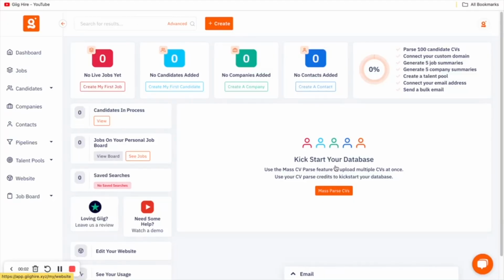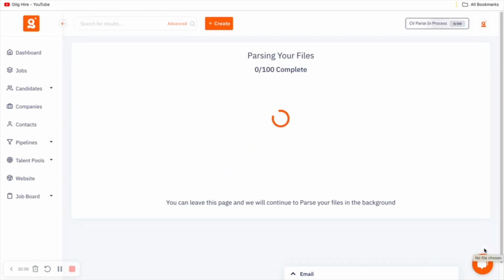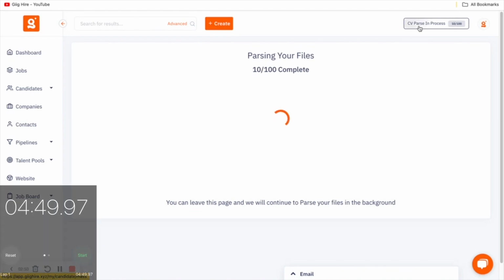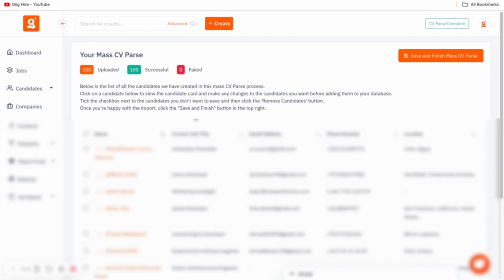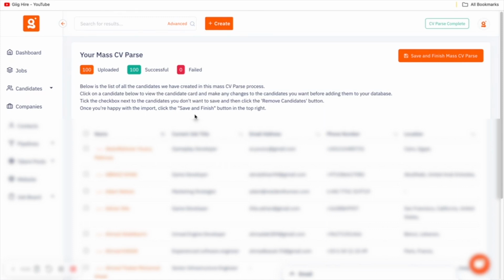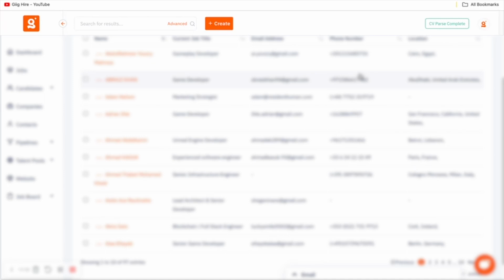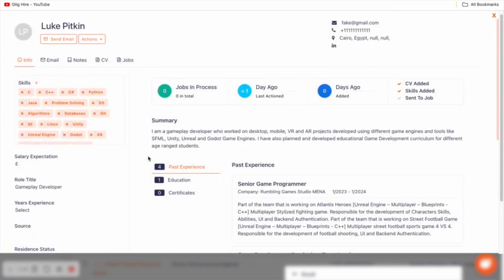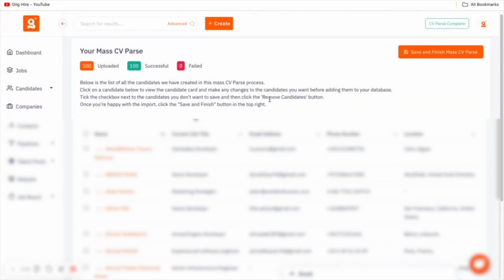Upload 100 CVs In Under 5 Minutes Using A Resume Parser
The Giig Hire resume parser allows you to upload 100 candidates in less than 5 minutes.

It can be time consuming to create a database of candidates manually! Giig's resume parser allows you to upload 100 candidates in under 5 minutes and makes sure that candidates are skilled and tagged correctly to make sure your database is fully searchable.